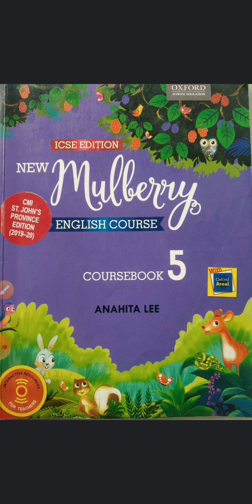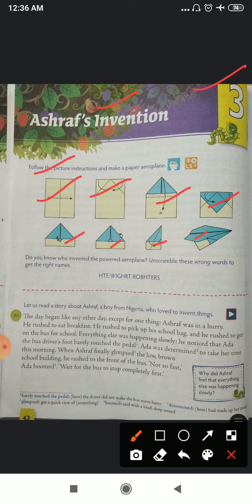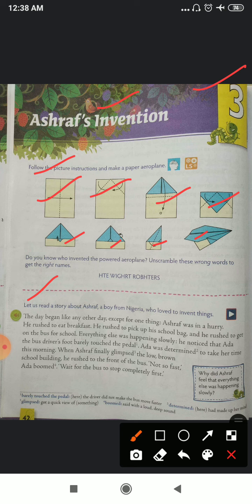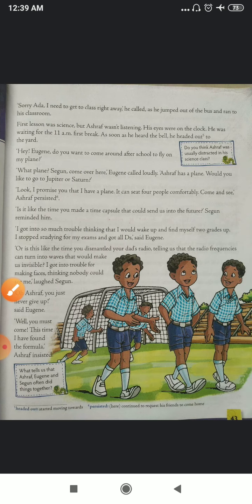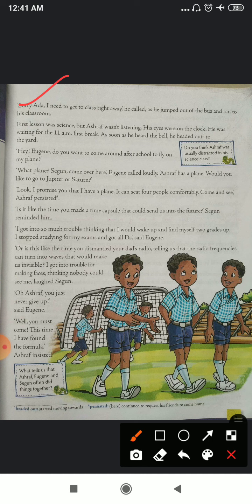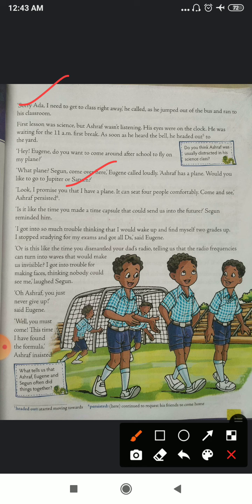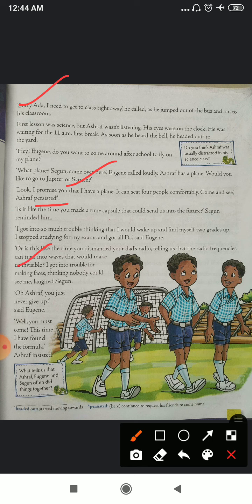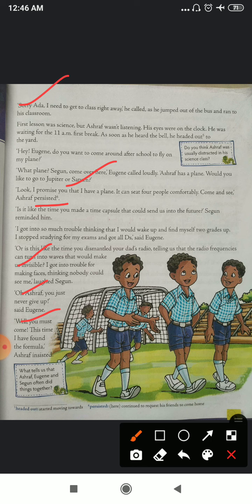Eng-II, (Mulberry), Class-5, Lesson -3(part-1)